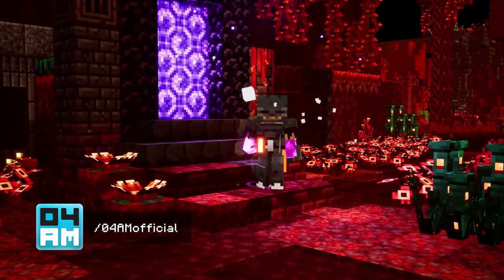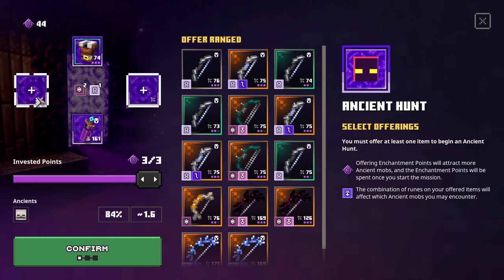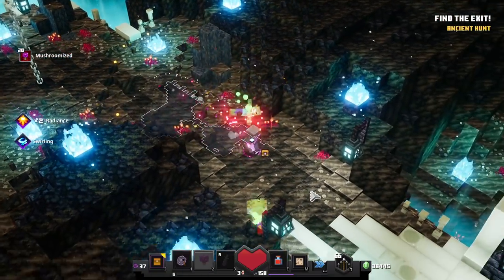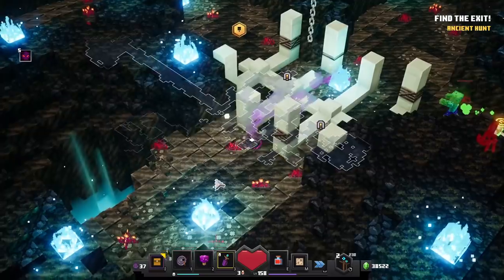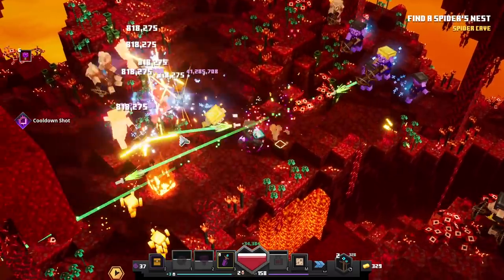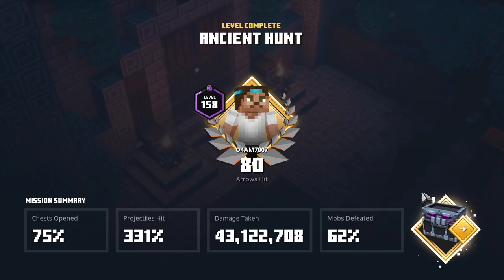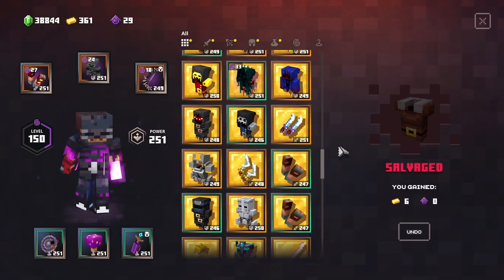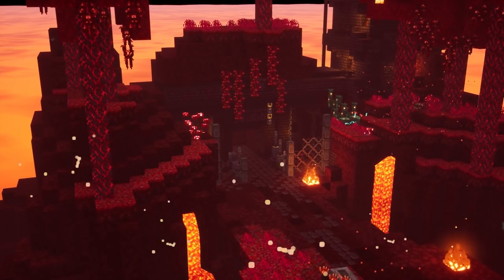THE ULTIMATE ANCIENT HUNT GUIDE - Gilded Gear Farming Tips & Tricks in Minecraft Dungeons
The Ancient Hunts are the ultimate way to get your hands on the best weapons and armor in the game: Gilded gear. In this video, I show you everything you need to know to farm for these items in the best possible way. I give you tips and tricks for runes to find certain Ancient Mobs with the desired loot tables to find your Fighters Bindings or anything you are looking for. I will also talk about the Piglin Merchant and how you can get, save up and spend your gold in the best possible way to find great Gilded items.
Good luck!

04AM